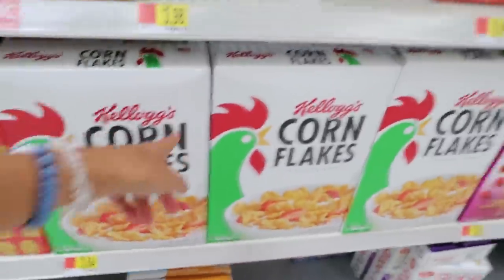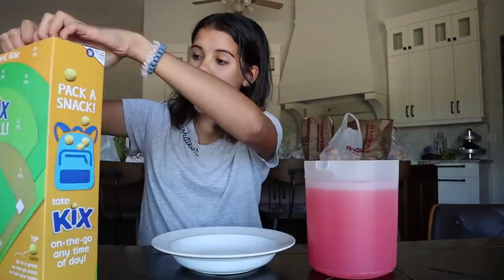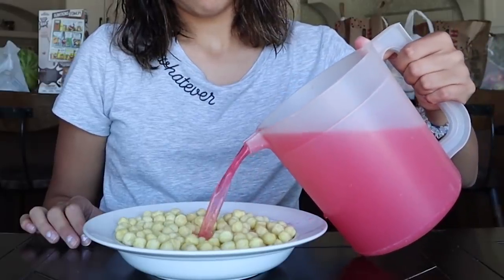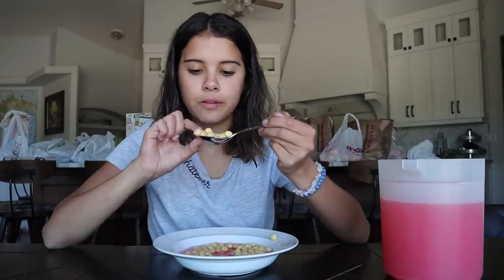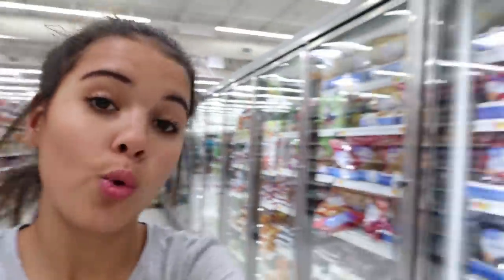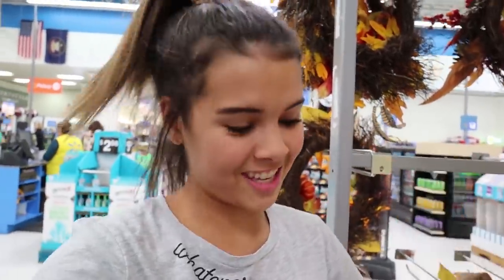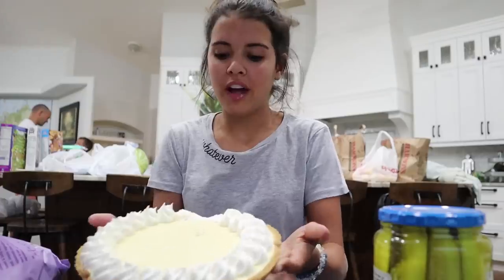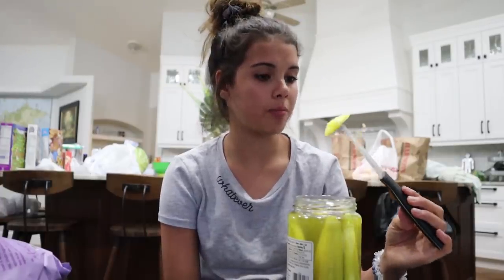ONLY EATiNG food with the FiRST LETTER of my name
I only was allowed to eat food that started with the first letter of my name!

Hey its Klai! I post every FRIDAY & Saturday! On my channel you will still see lots of my sister Rykel but you will also see fun videos like DIYS, challenges, how to's, lifestyle Skits and MORE!!

**musical.ly**  @klaileaj